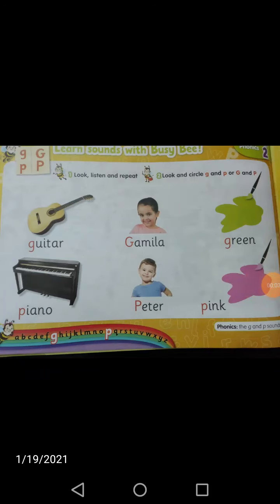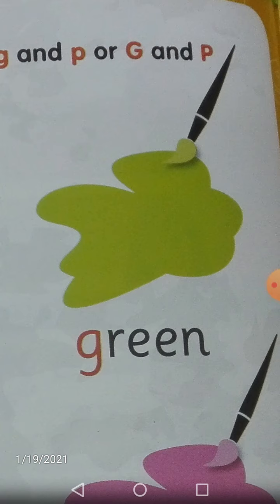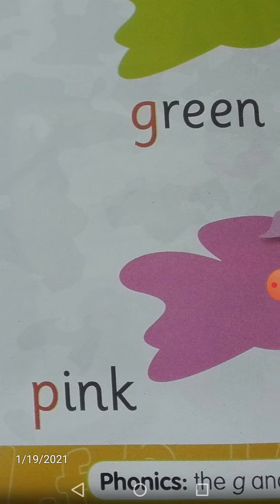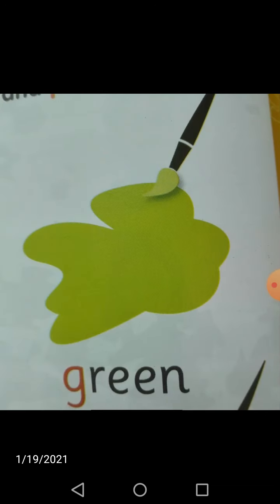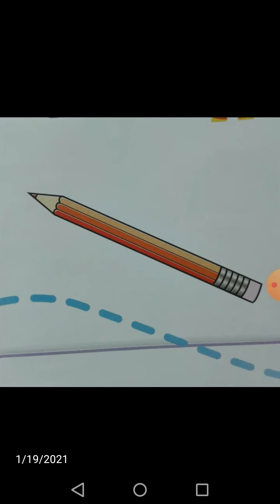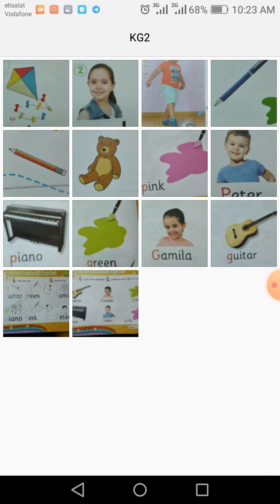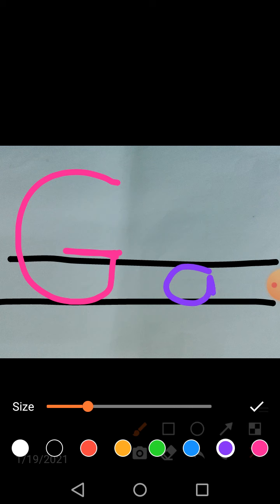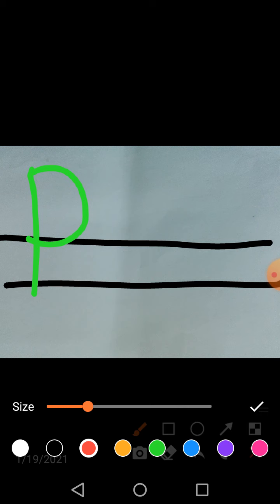Phonics time ...(p)....(g)...K.G(2)...U.2